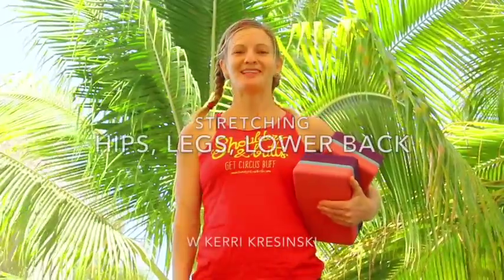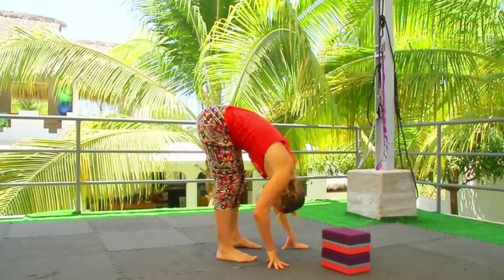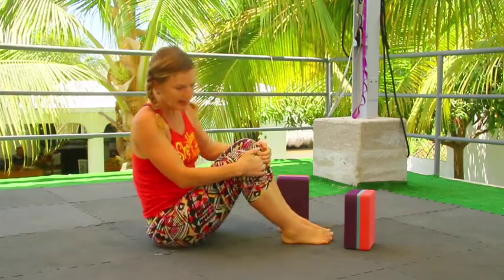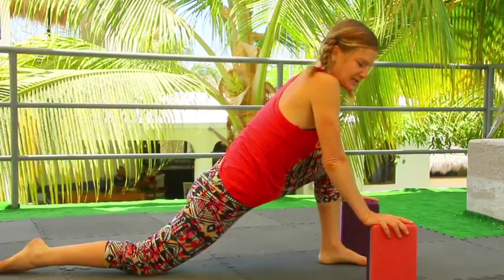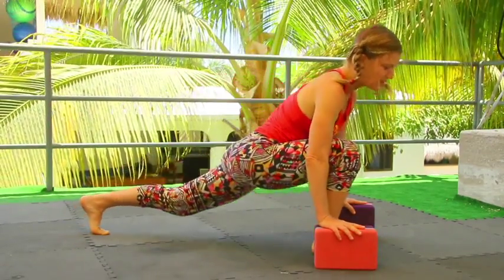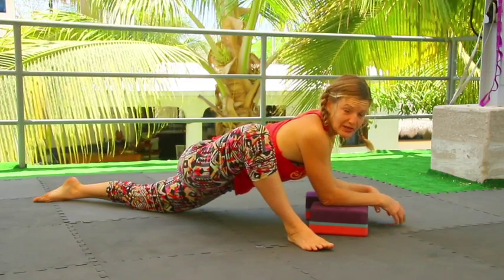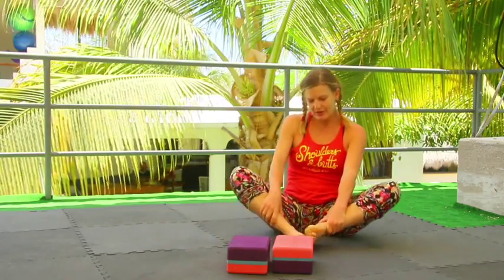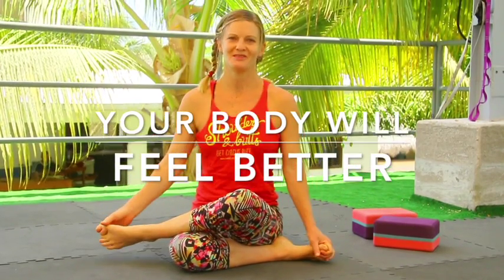Daily Stretches for Hips, Legs, Lower Back (and Warm Up for Splits & Straddle Stretching)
Sign up on my mailing list to hear about my trainings and free tutorials.

Just follow along.  These stretches are for anyone who wants to open up their hips, lower back, legs and groin.  It is also a great warm up for stretching splits and straddles.   Check our our Sweet Retreats training intensives and healthy retreats at the Monkey House Mexico!  SweetRetreatsMX.com Sign up on our mailing list